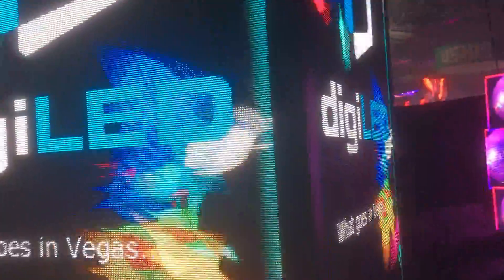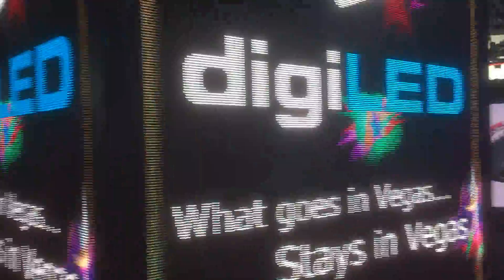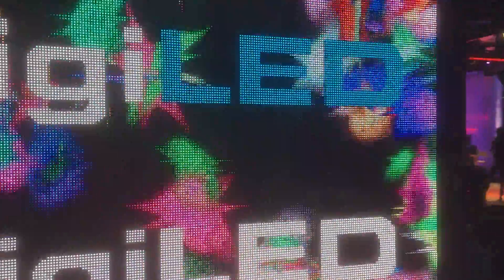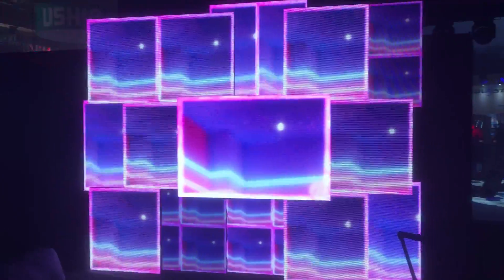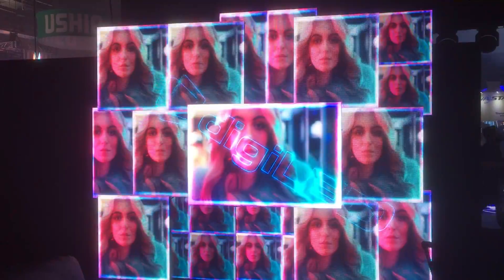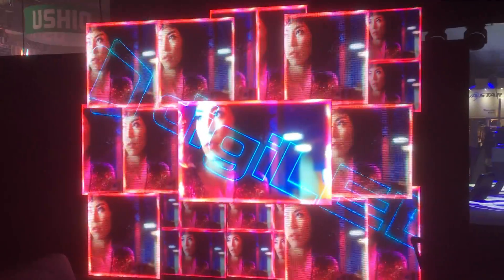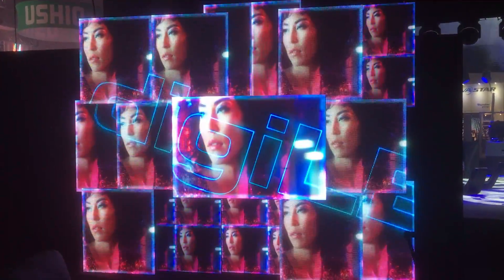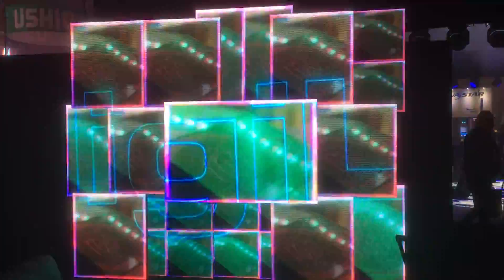Guy Horrigan welcome to LDI 2017 (1)